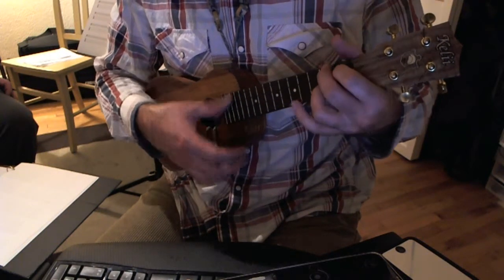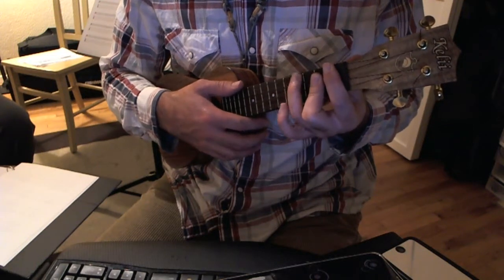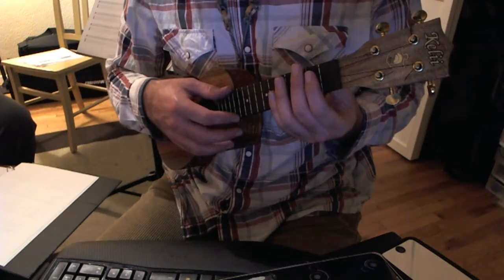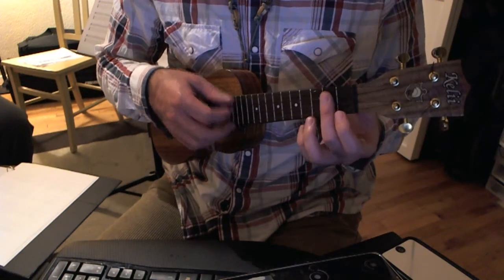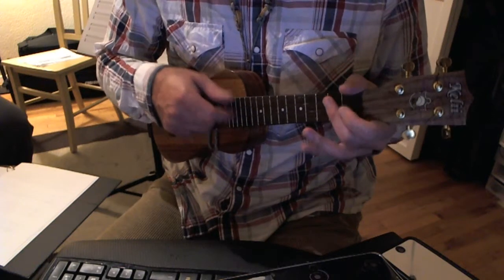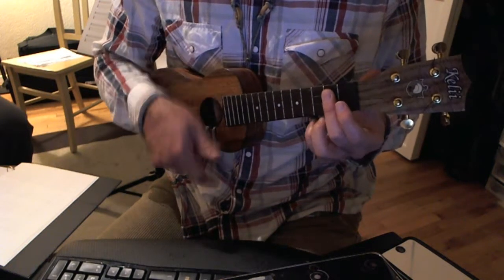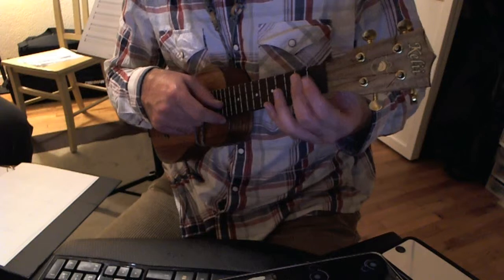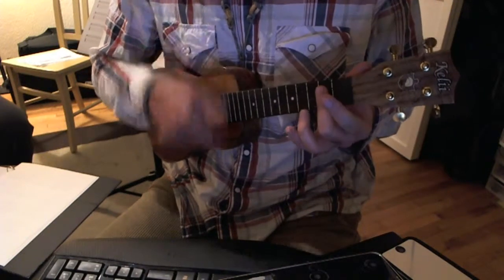Uke Lesson: Uke version of Gayngs "The Gaudy Side of Town"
Chords used on strings GCAE: GMaj7=0222,  Gb min=2120 ,  Bmin=4222 , Abmin7b5= 1222 .  Intro is GMaj7, Gbmin.  Verse is Bmin, Gbmin, Abmin7b5, GMaj7.